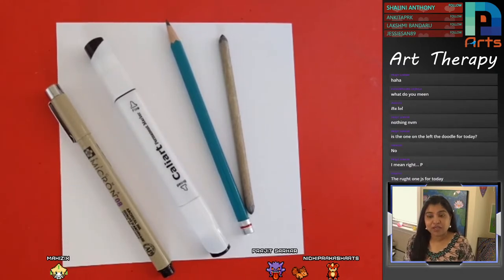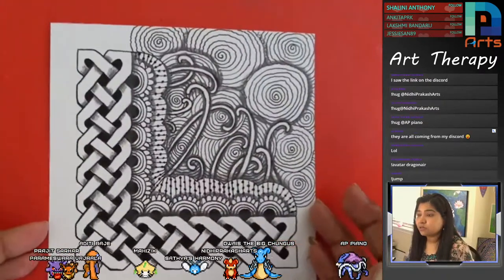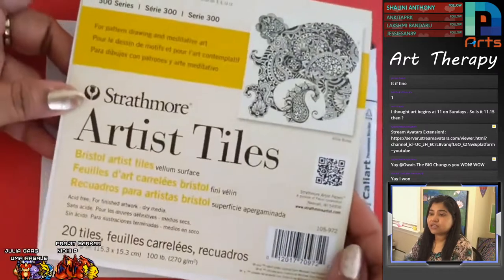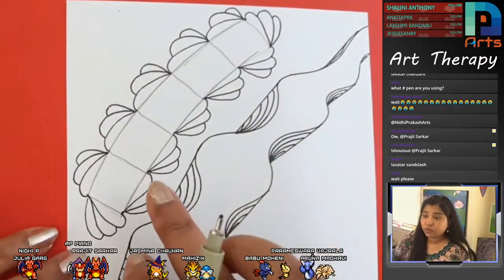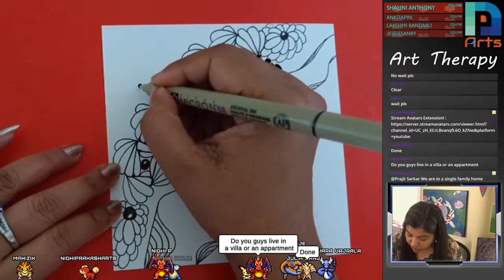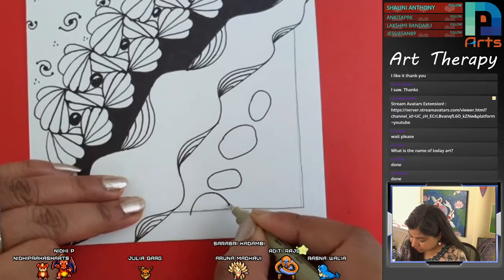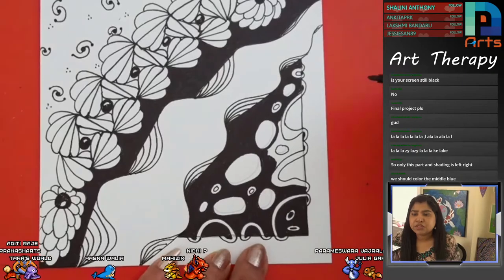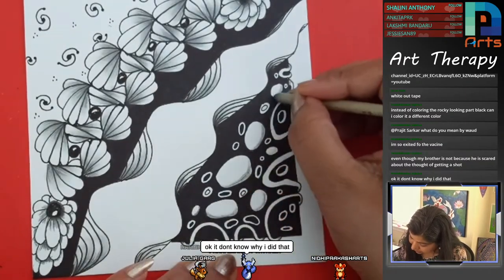Art Therapy | Live | Doodle Art | Draw with me | Session # 28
Material Needed:
- Drawing Sheet or Printer Paper
   (Please draw a 6” x 6” square on your drawing sheet prior to the session)
- Thin Tip Black Marker Pen
- White Charcoal Pencil (Optional)
- Thin Tip Grey Marker Pen (Optional)
- Pencil (Sharpened)
- Eraser
- Blending Device - Q-Tip (Ear bud) or Blending Stump